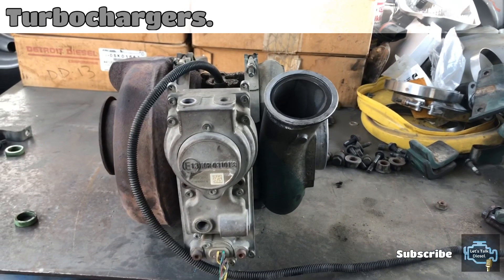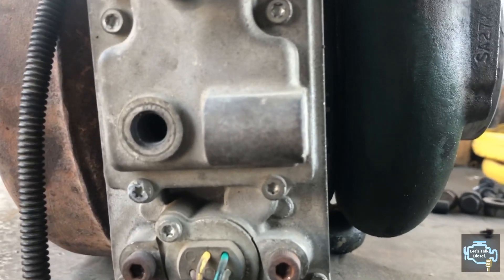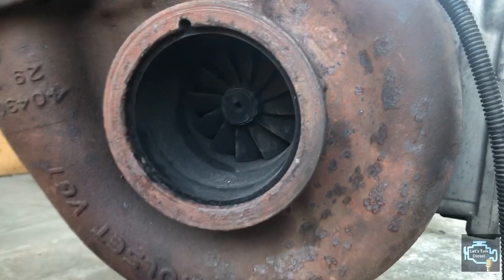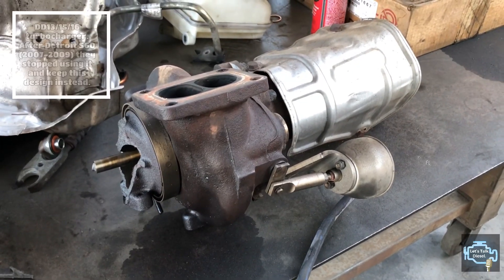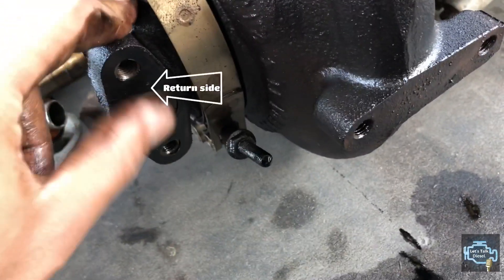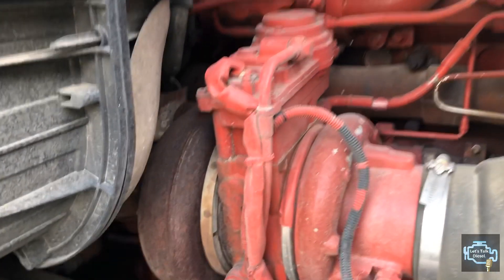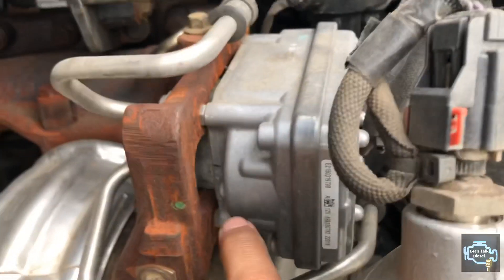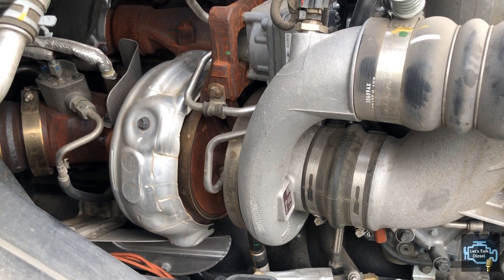Heavy Duty Diesel Engine 101 Episode 9: Turbochargers.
Today in Let’s Talk DIESEL, we are going to check it out the Turbocharger (VGT or VNT), a basic overview and look thru different turbos, that way you will understand better the importance of this special part around your engine and how to know when it is bad. Share your thoughts about the turbochargers and have an idea for a video? Let know down below guys.